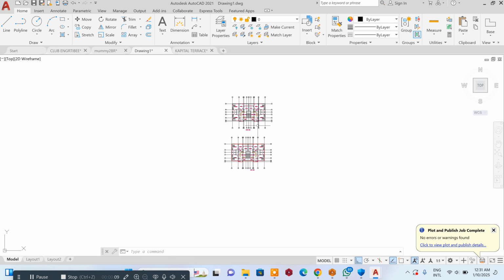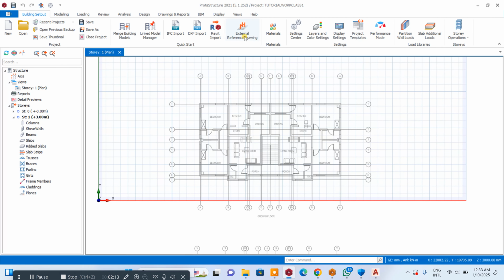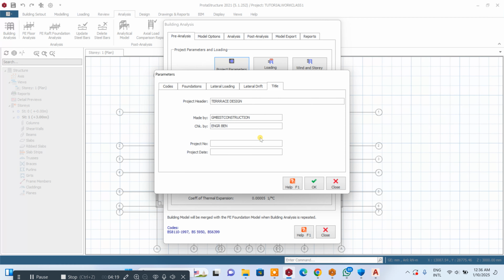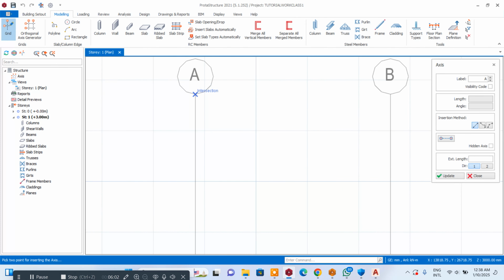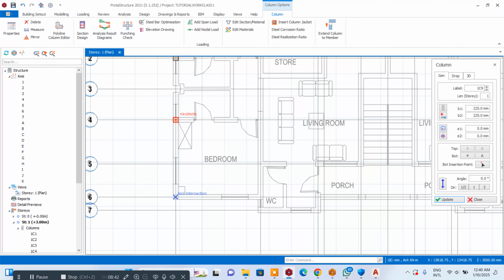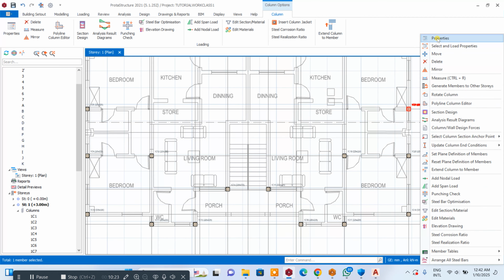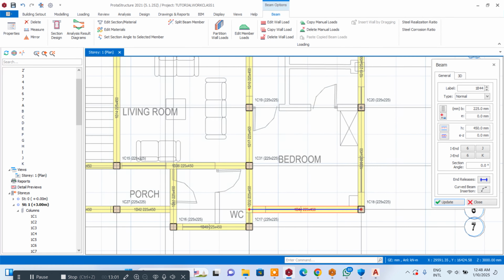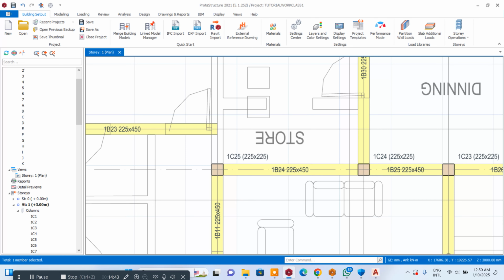STRUCTURAL DESIGN OF A 4BEDROOM TERRACE Part 1: PROTASTRUCTURE 2021